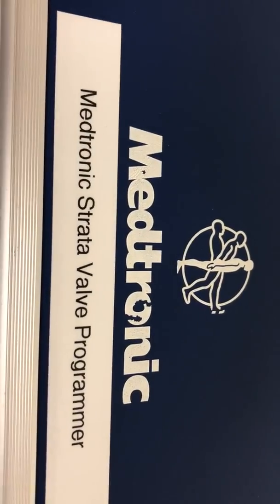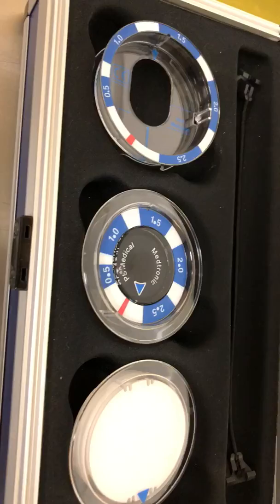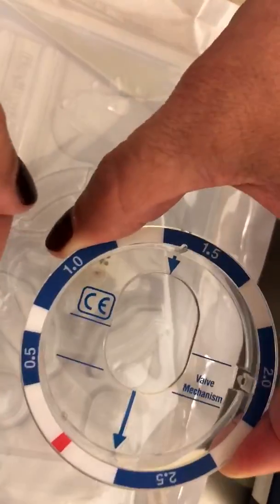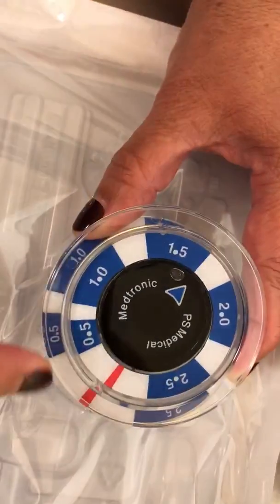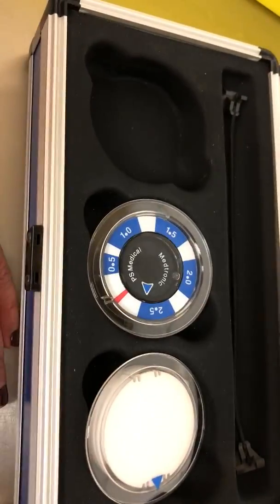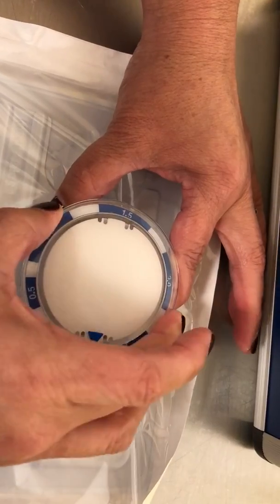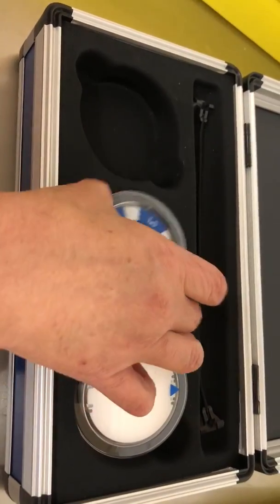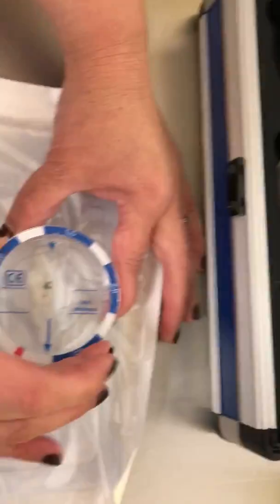Strata Valve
Strata valve programming